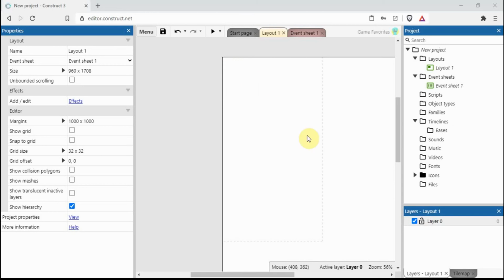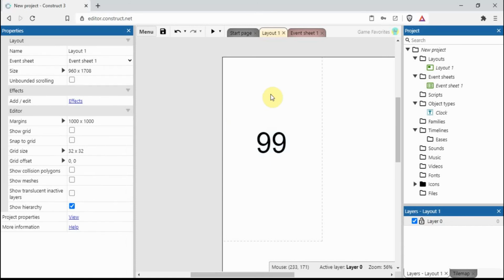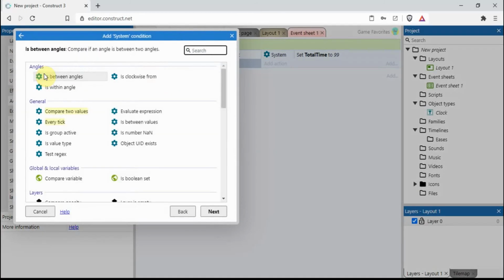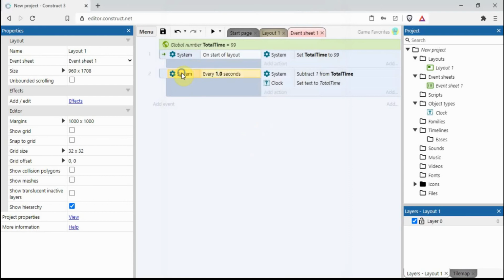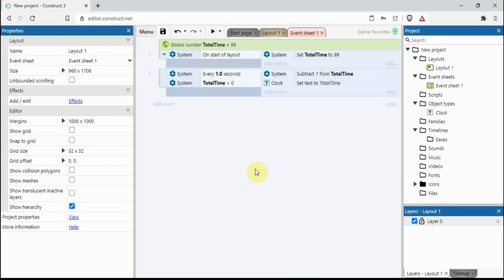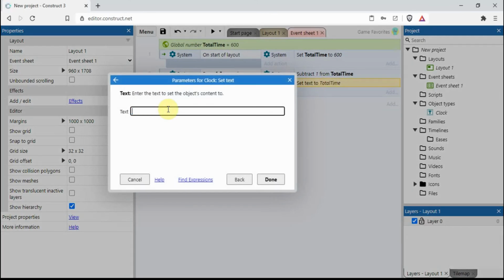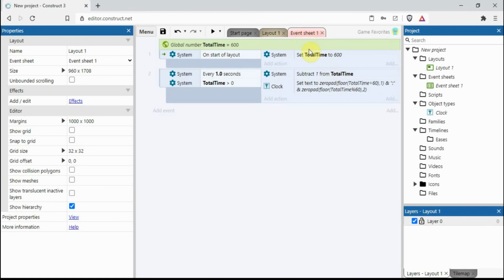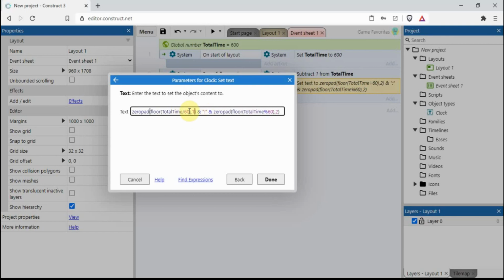Two simple countdown timers in Construct 3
The 1st countdown timer displays just seconds. The 2nd countdown timer displays minutes and seconds. Here is that long formula... zeropad(floor(TotalTime/60),1) & ":" & zeropad(floor(TotalTime%60),2)